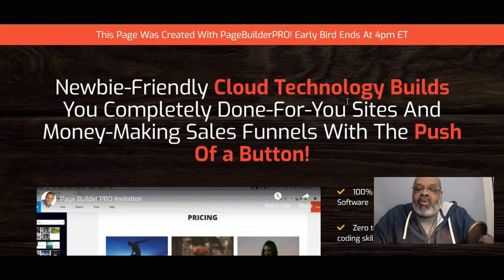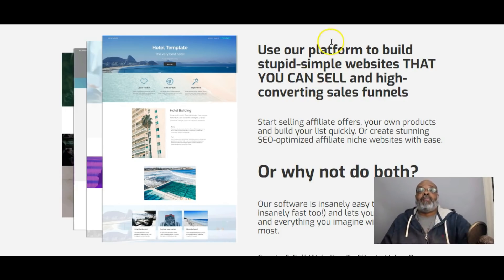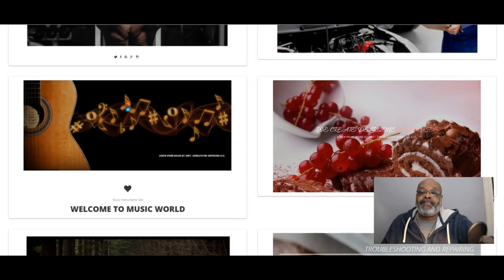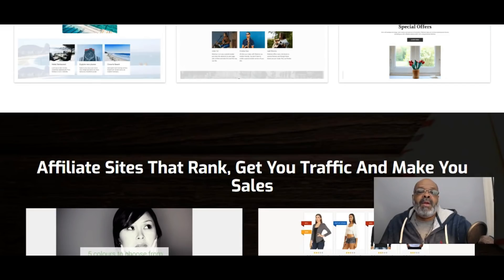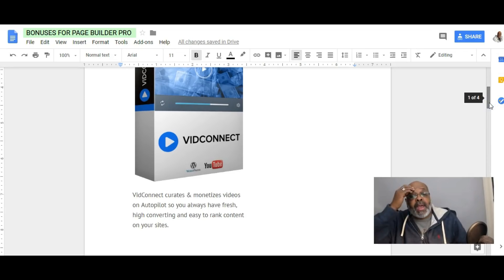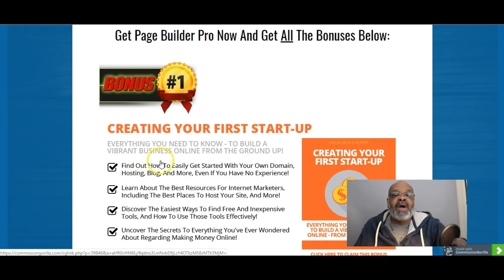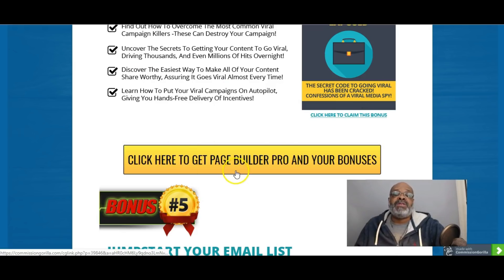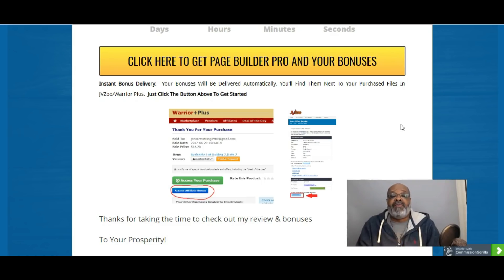PAGE BUILDER PRO REVIEW | HONEST REVIEW OF PAGE BUILDER PRO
Page Builder Pro is a cloud-based software that allows you to create stunning websites in just 3 easy steps using 100% DFY niche templates. You can sell them to local businesses for massive profits right away.

No Coding, No Development. 100% newbie-friendly and created to make you money!

Thanks for checking out my Page Builder Pro review.